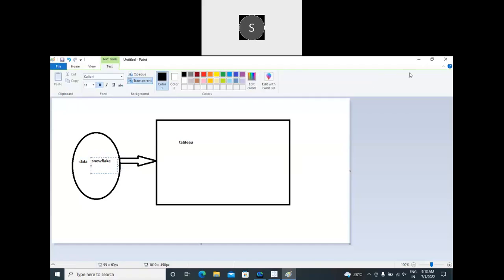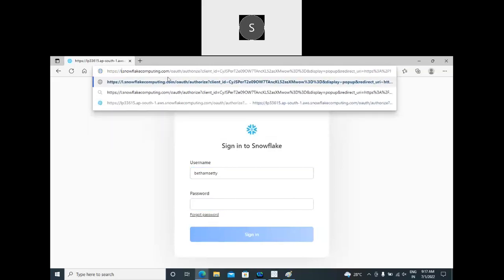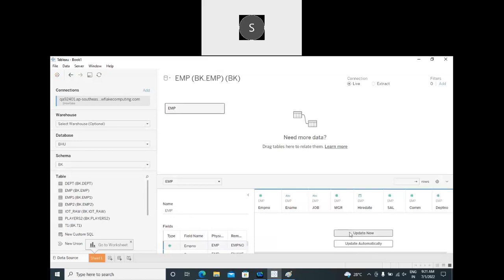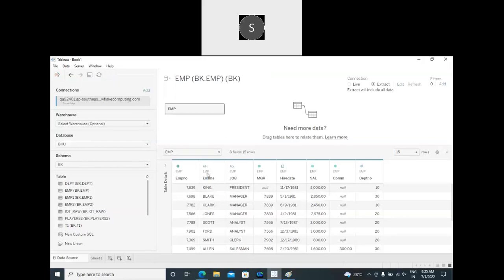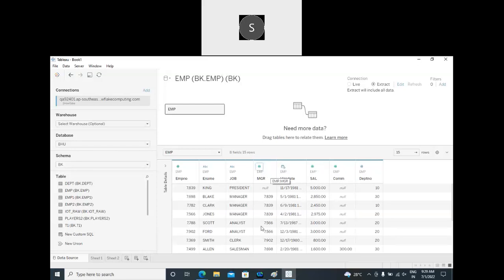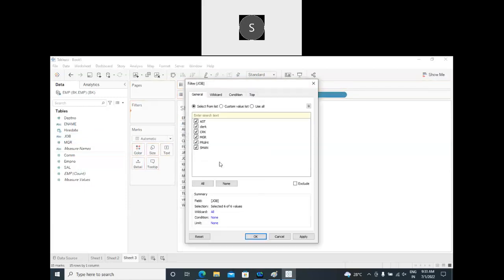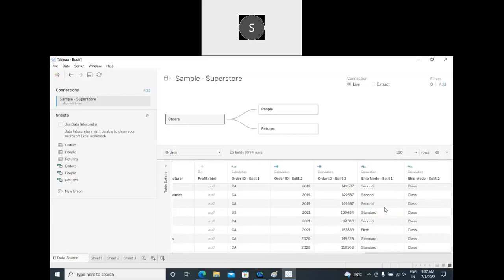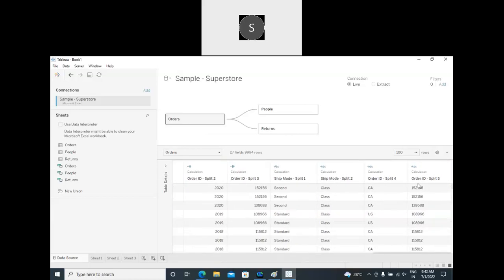tableau data sources level changes 1